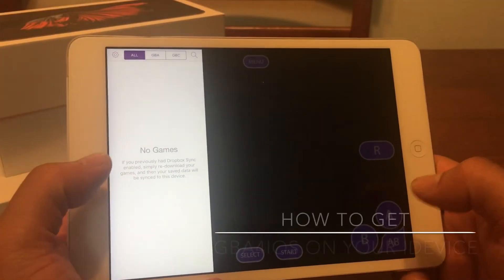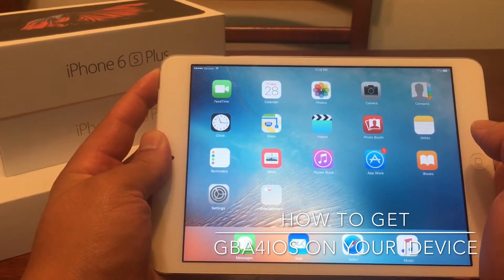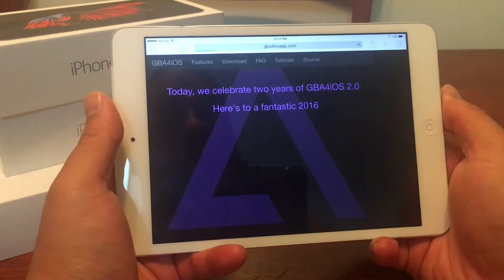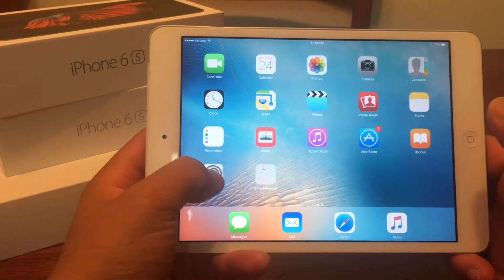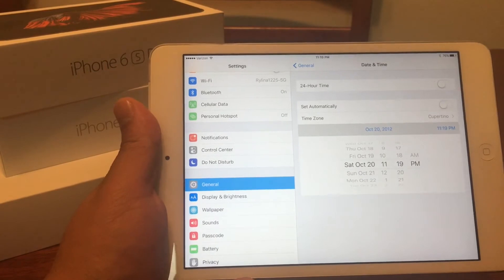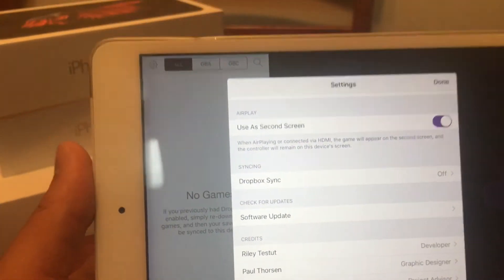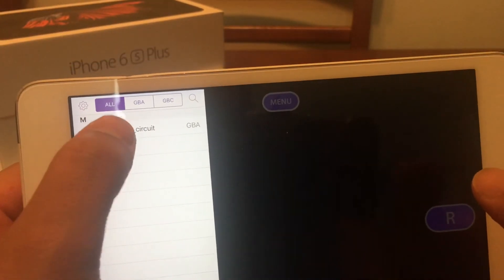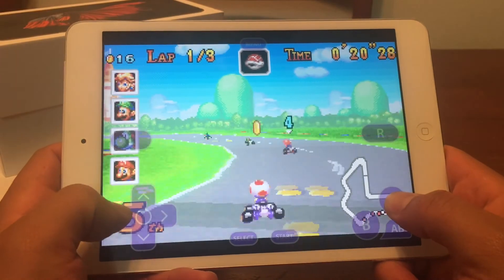*UPDATE* GBA4IOS FOR iOS 9 TUTORIAL!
Hey guys,

Here's is a quick method on how to install the GBA4IOS emulator on your iDevice.

If your interested in getting free movies and tv shows and cartoons come check out my video on CB Online! The amazing app that will never crash because of the AppStore golden certificate!

Check out this vid if you want to install NDS emulator on your idevice: